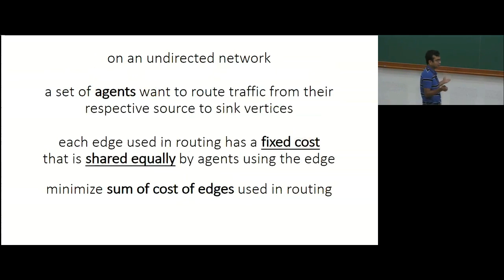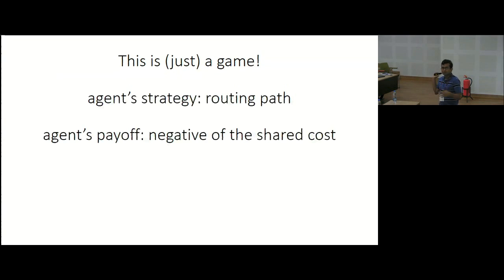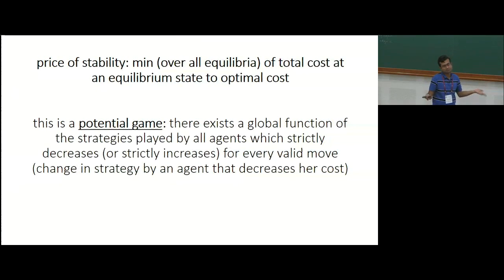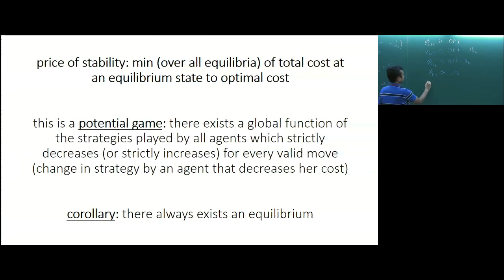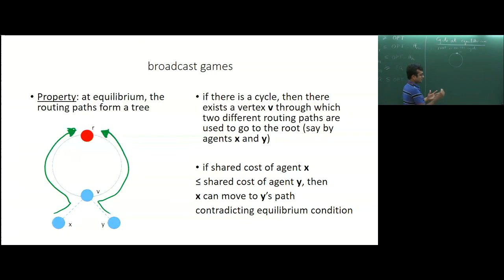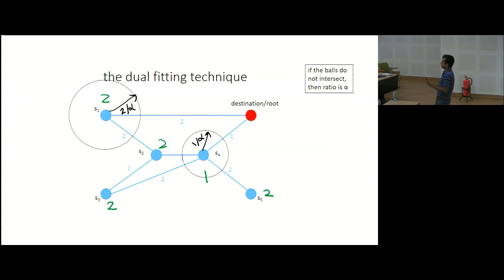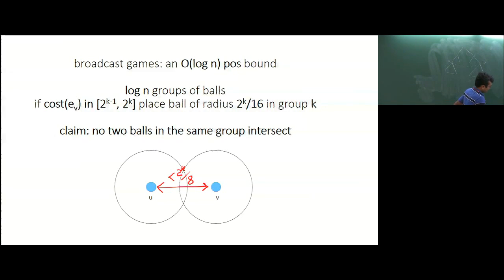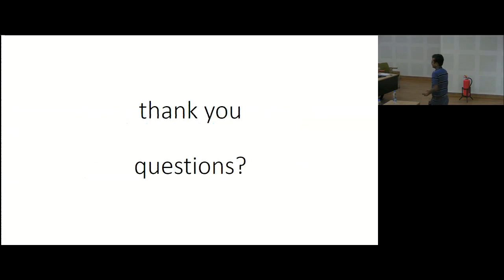Routing in cost-shared networks: equilibria and dynamics by Debmalya Panigrahi (part 1)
Games, Epidemics and Behavior

DESCRIPTION:
The two main goals of this Discussion Meeting are: 1. To explore the foundations of policy design for controlling epidemics, using a broad class of epidemic games on complex networks involving uncertainty in network information, temporal evolution and learning and 2. To gain a better understanding of information flow that could assist in elucidating the complex mechanisms that underlie a variety of human dynamics and organizations giving rise to the ongoing Cambrian-style explosion in online social media. It will bring together topics in mathematical epidemiology, game theory and multi-agent systems, discrete dynamical systems, complex networks and economics, and will present new connections and opportunities for collaboration to participants. Some of the specific technical issues we expect to be discussed include:

Behavioral and game theoretical models on epidemic dynamics
Design of interventions to control epidemics and policy planning
Co-evolution of epidemics, behavior and network structure
Evolutionary games in epidemics
Agent-based models of epidemics
Phase transitions and critical phenomena
Clustering and community formation
Diffusion and spread of information
Synchronization and rendezvous
Structure and function of interdependent networks
Cascades and Shocks
Random walks
Contagion and influence
Chaos and nonlinear dynamics

ORGANIZERS: Deeparnab Chakrabarty, Niloy Ganguly, Rajmohan Rajaraman and Ravi Sundaram

0:00:00 INTERNATIONAL
0:00:03 27 June - 1 July, 2016 Venue: Madhava Lecture Hall, ICTS, Bangalore
0:00:07 Routing in cost-shared networks: equilibria and dynamics
0:00:10 Debmalya Panigrahi
0:00:20 on an undirected network
0:05:21 (want to minimize their own cost)
0:07:55 this is optimal!
0:08:30 agents
0:09:44 This is (just) a game!
0:13:48 unfortunately, very suboptimal
0:15:54 how inefficient is the best equilibrium? i.e.,
0:17:49 price of stability: min
0:28:43 edge used by ne agents potential of edge is de = Ce
0:29:02 OPEN: Can this logarithmic ratio be improved?
0:34:05 destination/root
0:35:18 broadcast games
0:42:26 the dual fitting technique
0:50:20 broadcast games: an O(log n) pos bound
1:00:34 what about multicast games?
1:02:19 recent progress [Freeman, Haney, P.]
1:03:42 summary
1:04:11 thank you